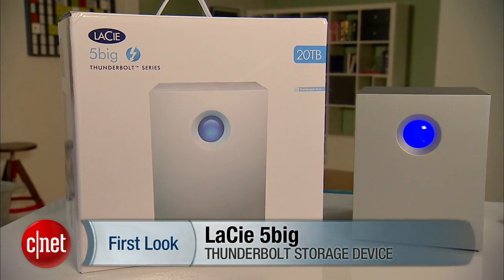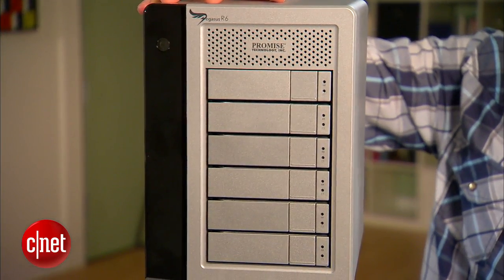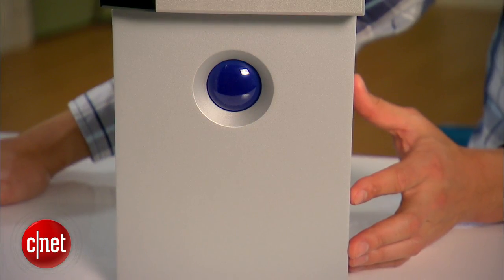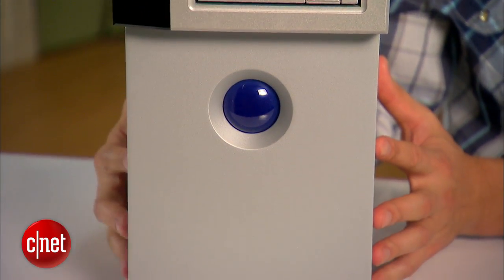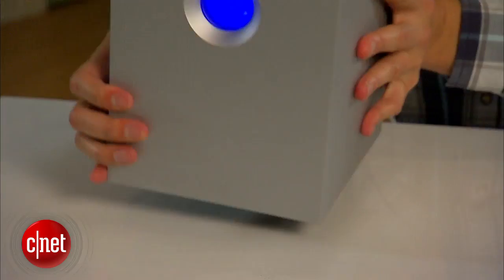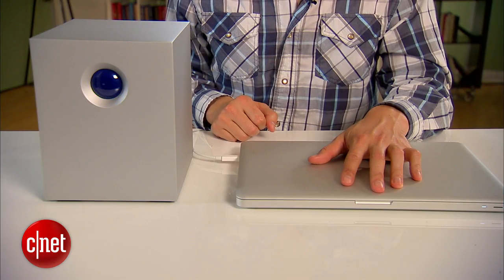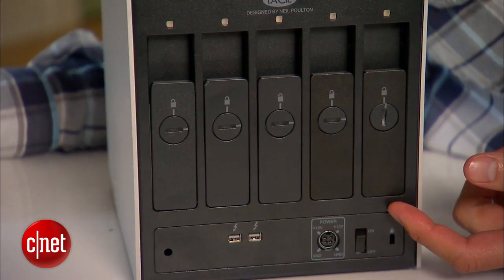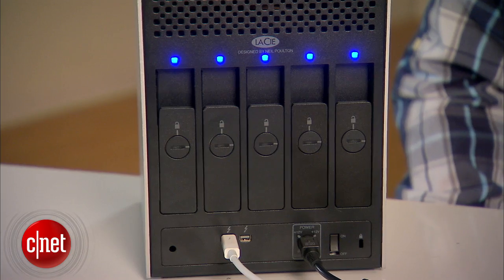LaCie 5big Thunderbolt storage device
LaCie's 5big Thunderbolt device trade RAID 5 for better storage deal.